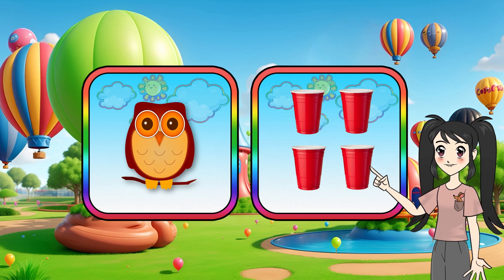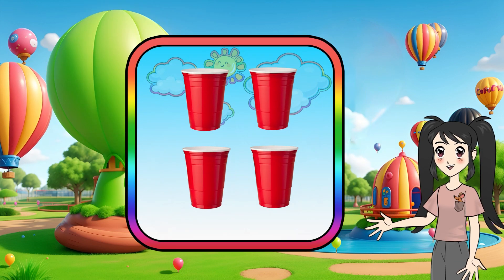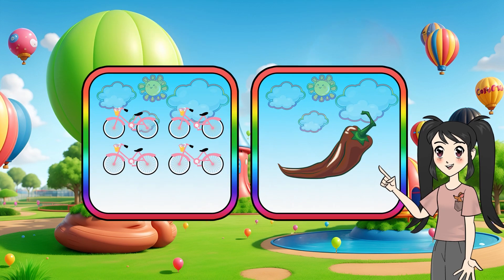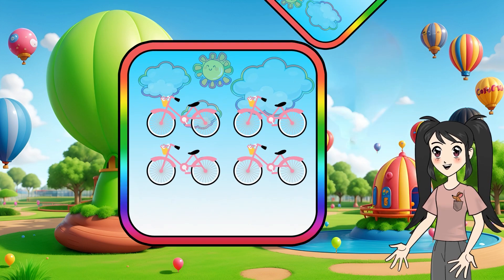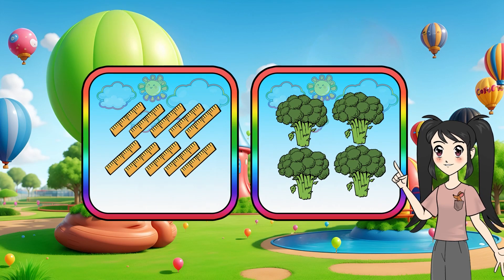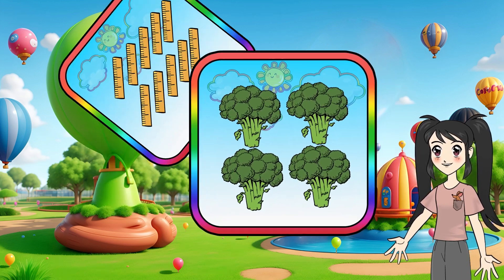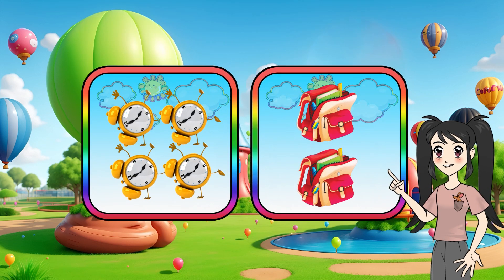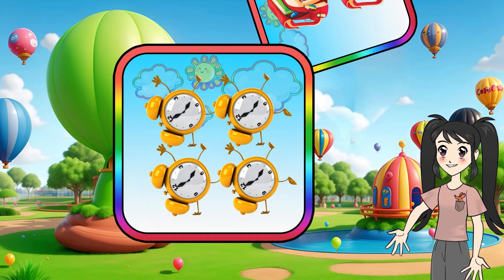Number 4 Activities For Kids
🌟 Welcome to a world of numbers, where learning is an adventure! 🎈 Join us in this exciting journey as we explore the magical realm of 'Number 4' with fun, games, and lots of giggles! 🎉 Your little ones will embark on a playful quest, discovering the wonders of counting and the importance of the number 4 in a way that's engaging and entertaining. 🚀 From cheerful animations to interactive activities, this educational video is designed to make learning about numbers a joyous experience for kids. 🌈✨ Get ready to count, laugh, and learn together! Hit play, and let the number 4 fun begin! 🎶🔢 Number4 LearningForKids EducationalFun KidsCounting"